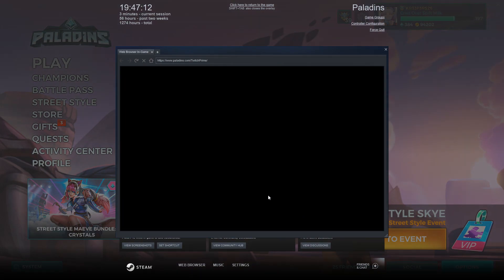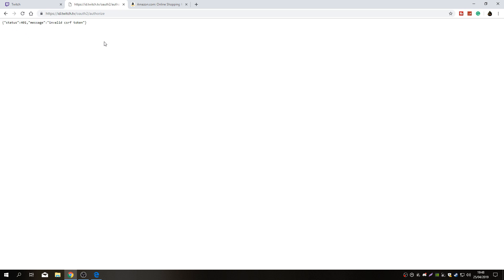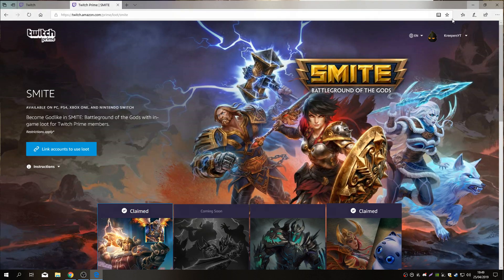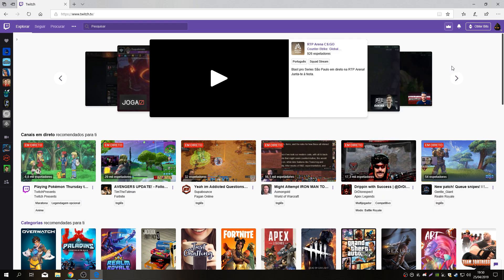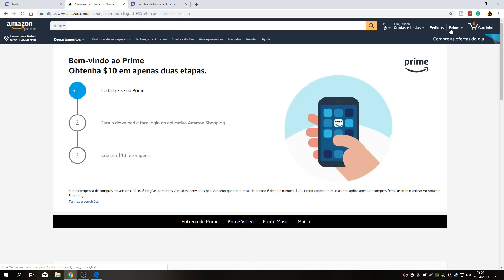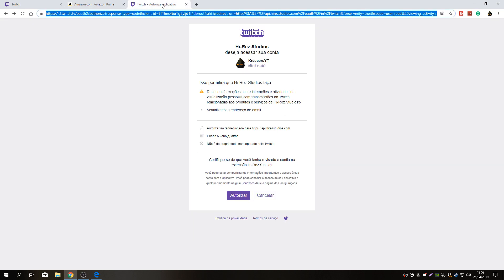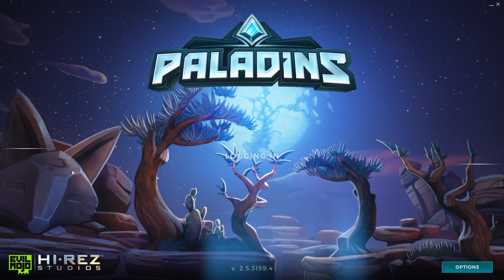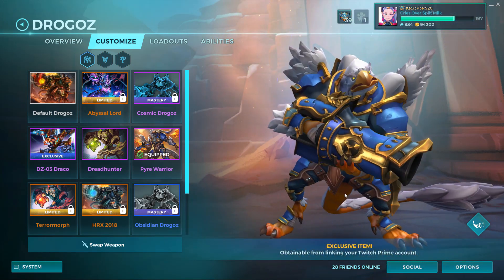How to get the new Pyre Warrior Drogoz Skin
Page for the claim of the skin